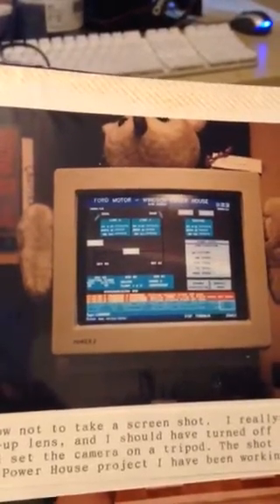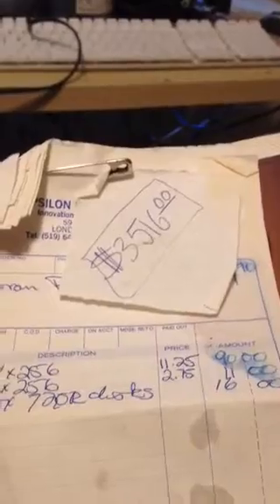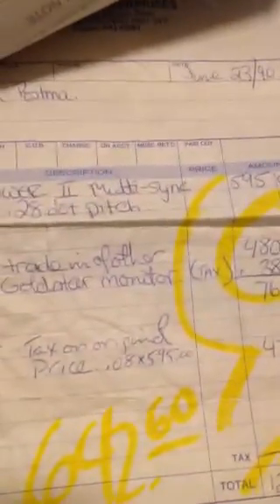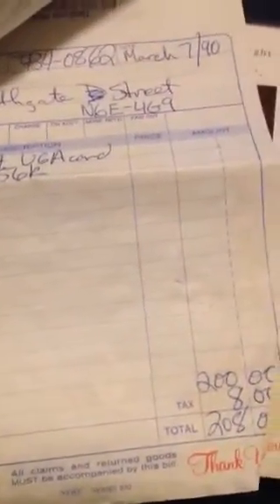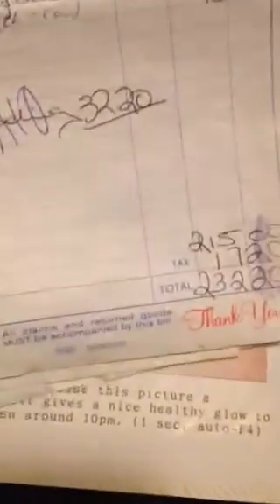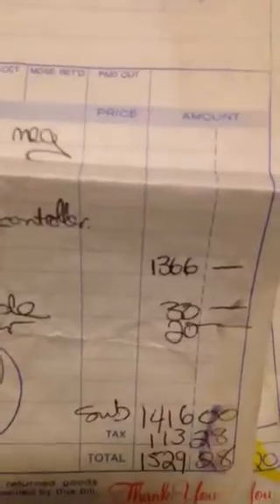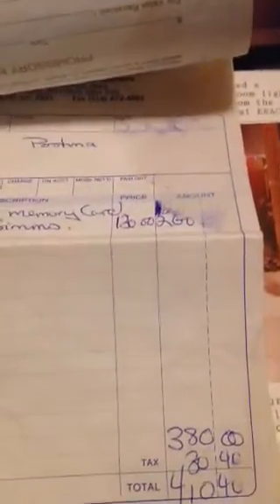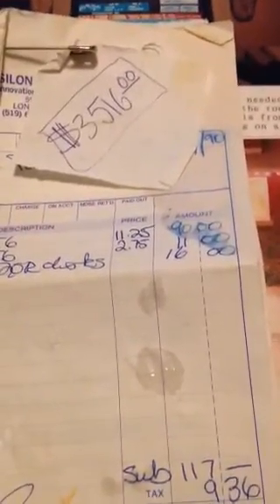My pc in 1990 - 386sx with super vga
3516 dollars bought not a lot of computer in 1990 in London Ontario Canada.